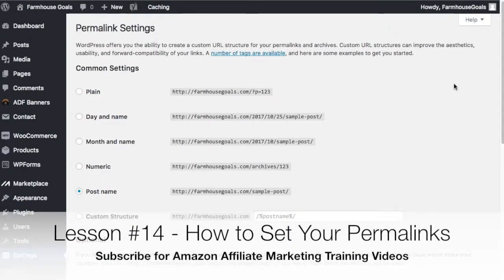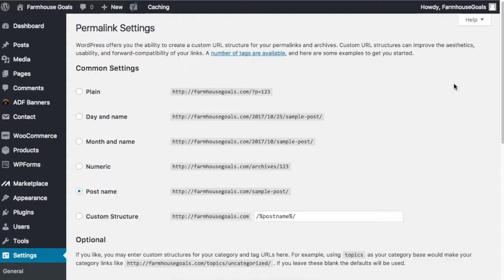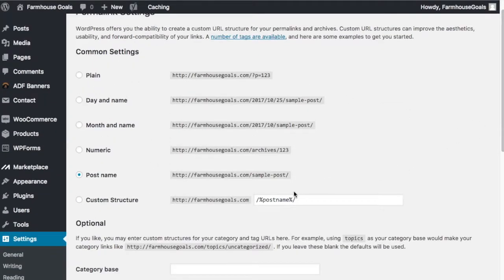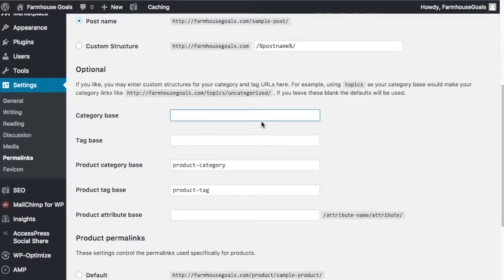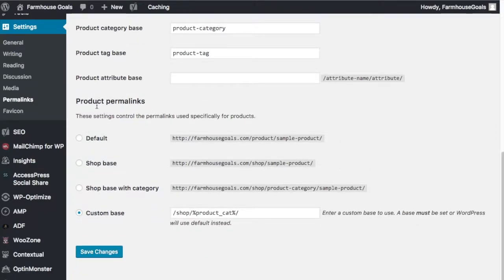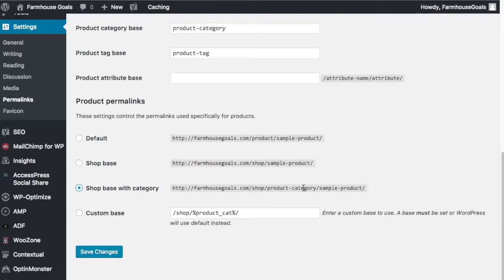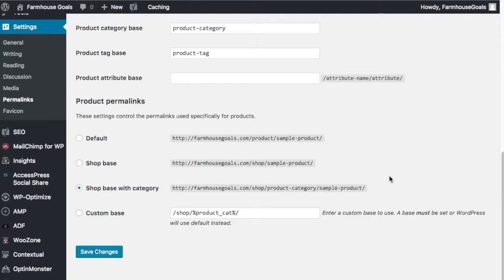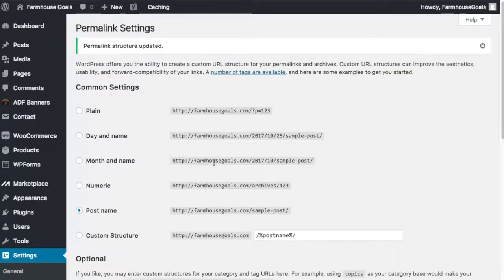Set Your WordPress Permalinks For SEO-Friendly URLs - Lesson #14 Amazon Affiliate Marketing Training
We go over our WordPress Permalink Tutorial In lesson 14 of the Surfside PPC Amazon Affiliate Marketing Training videos. We go through how our preferred WordPress permalink structure for SEO. If your WordPress permalinks are not working or if you are having WordPress permalink issues, this is the video for you.

We first go through why Permalinks are important for SEO and why you want to keep your URL structure simple. We don't include dates in our URLs because we prefer to create evergreen content that we will continue to update and optimize.